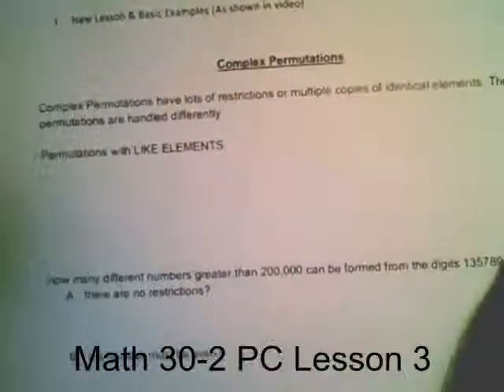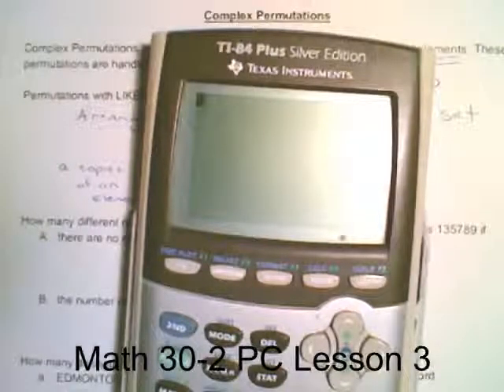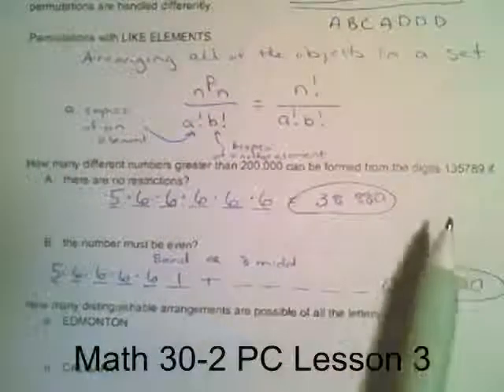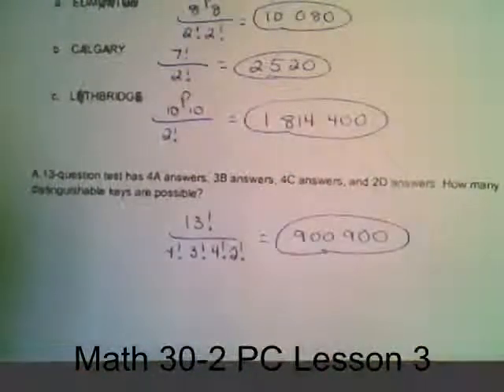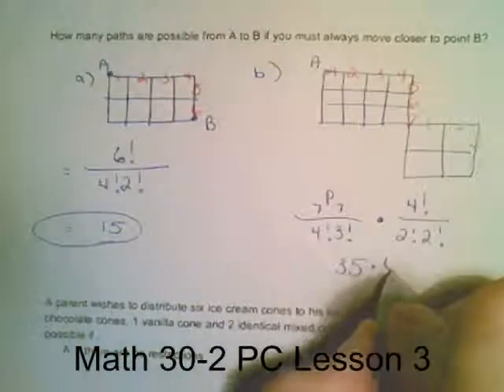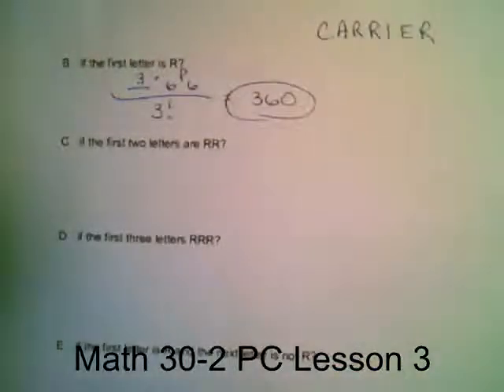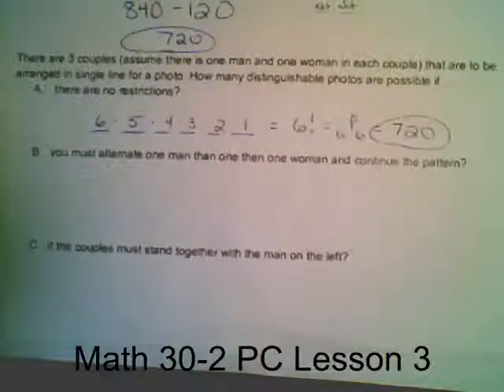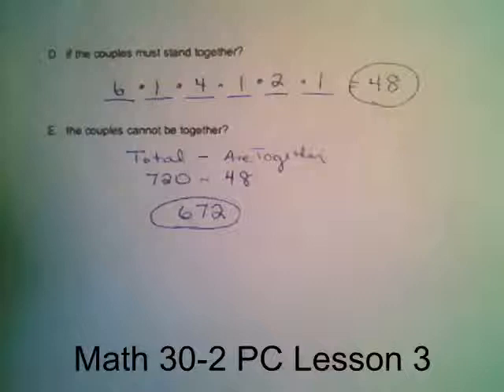PC Lesson 3